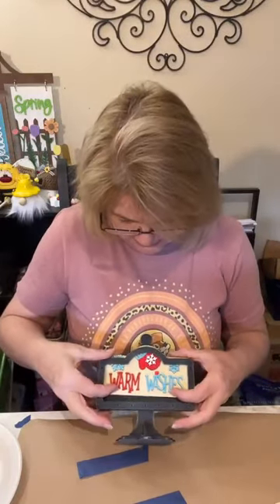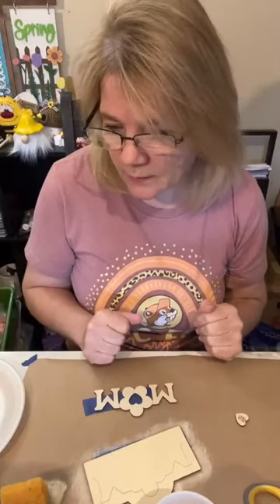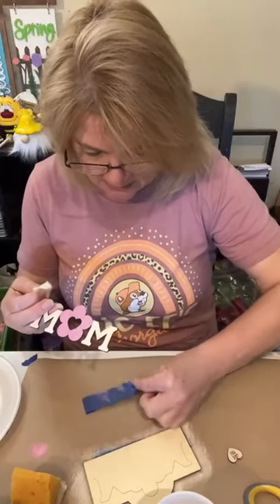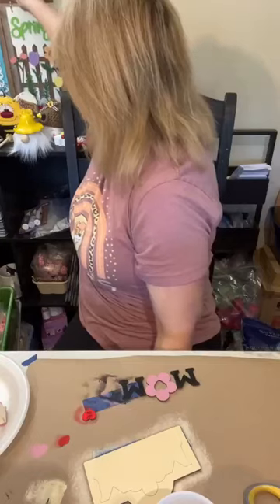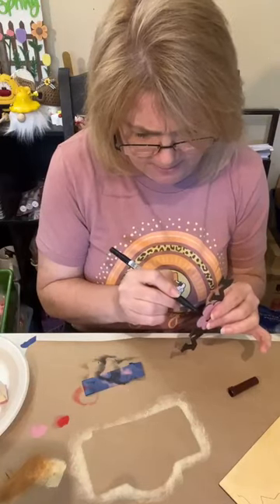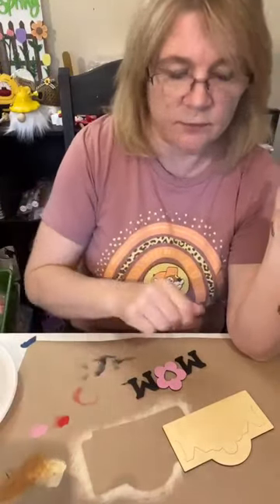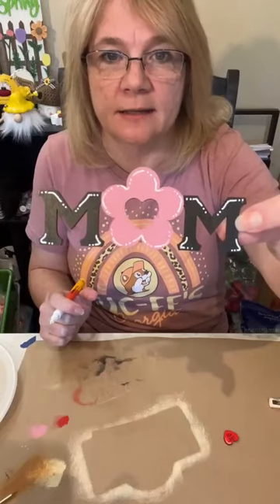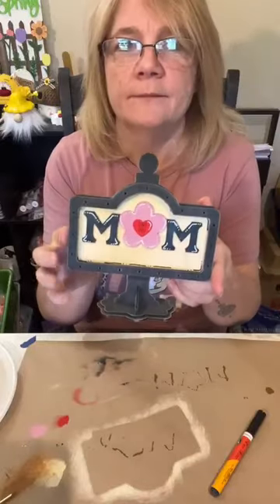Mom Interchangeable Sign for Mini Interchangeable Sign Holder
Join me while I make this adorable Mini Interchangeable Wood Sign for the Interchangeable Mini Sign Holder.  Just perfect for Mother's Day